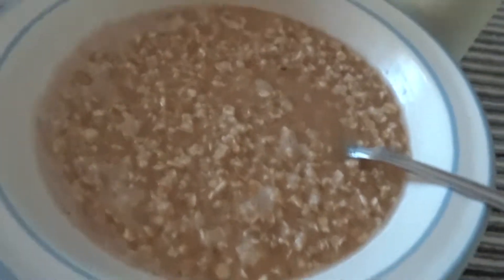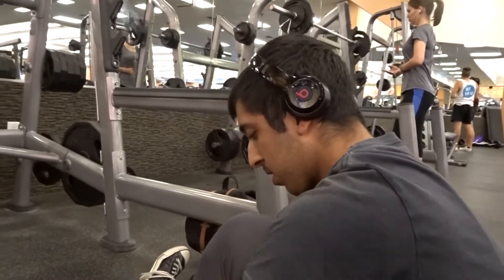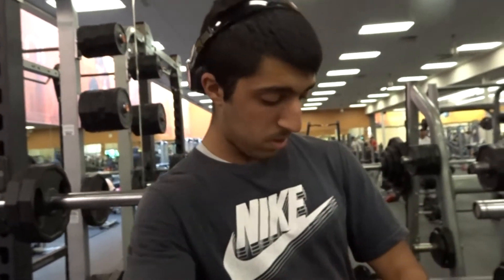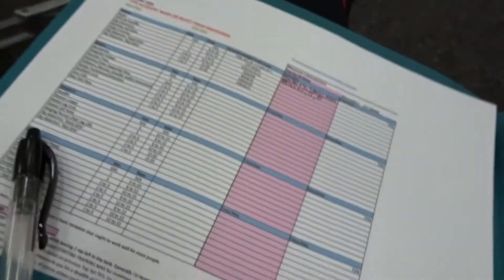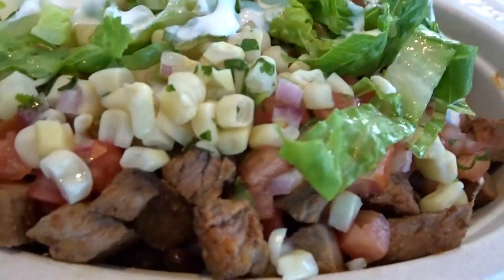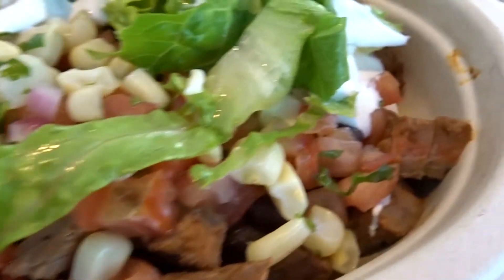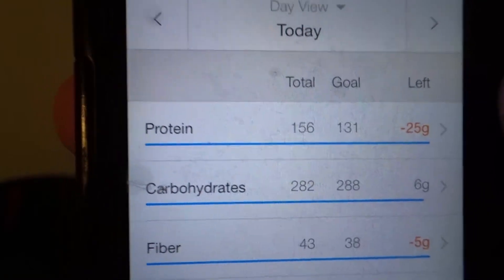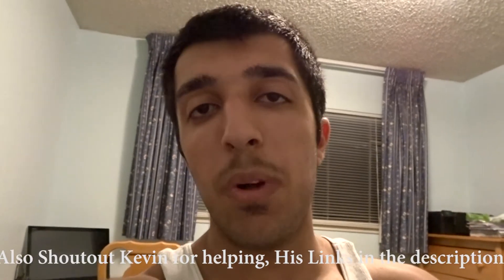LEAN BULKING SERIES: DAY 1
Track(s) used
FOLLOW THE ARTISTS:
Tobu: